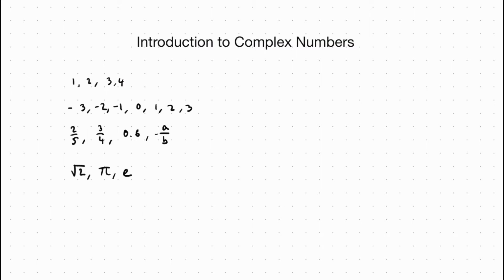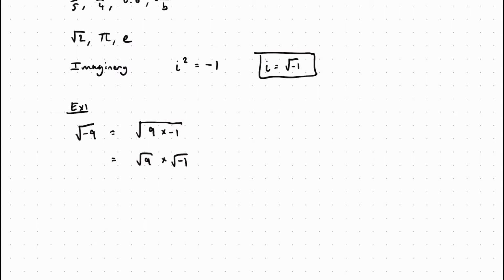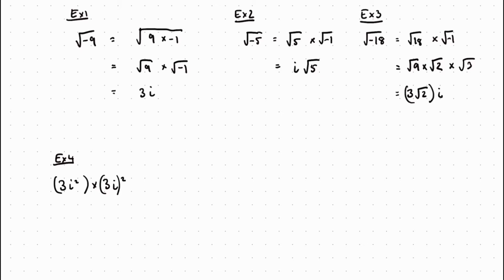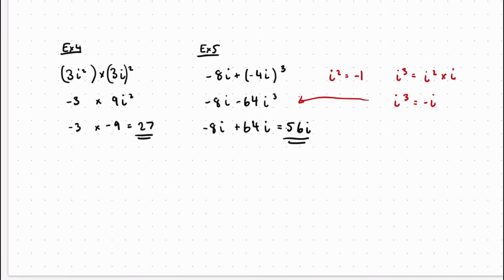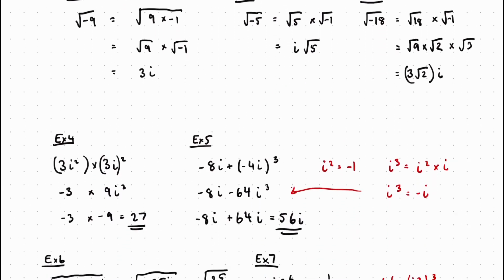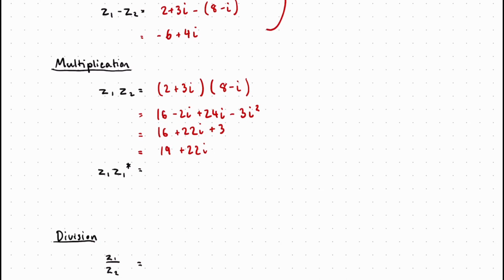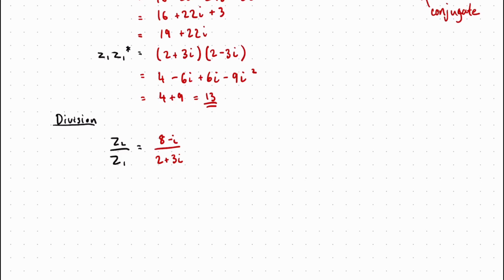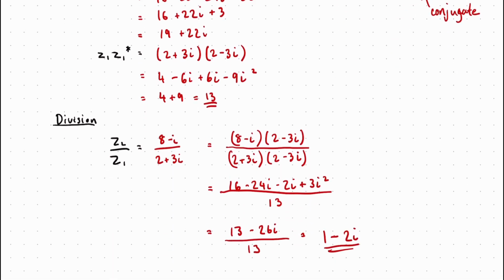CAIE Mathematics (P3) - Introduction to Complex Numbers